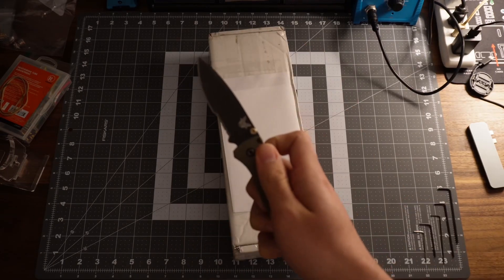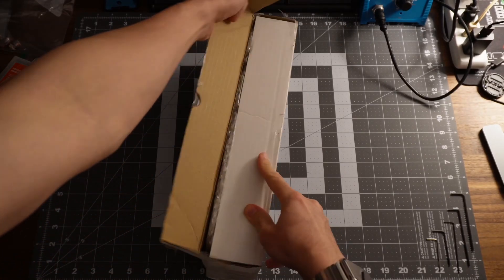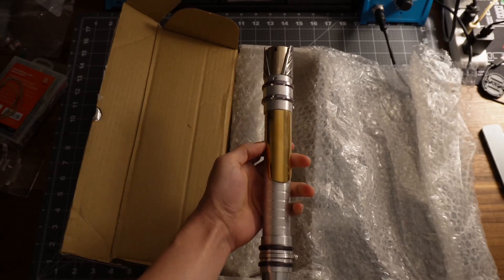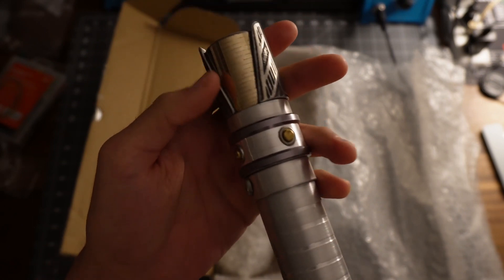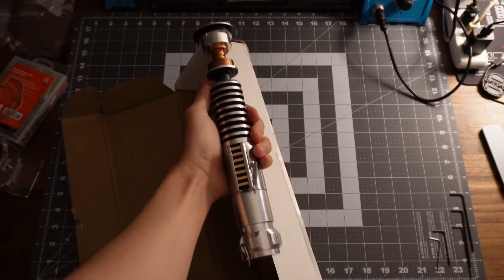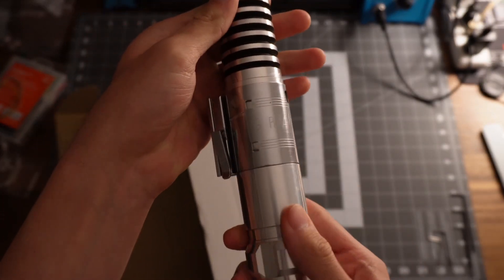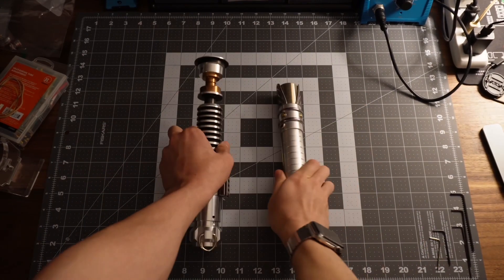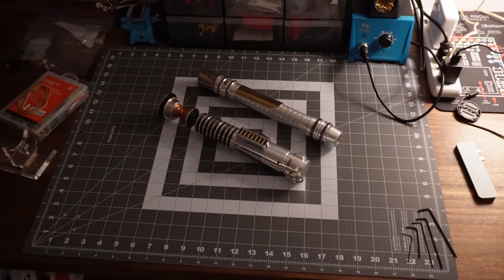Unboxing My Old Lightsabers | Luke V3 + Starfall Custom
This is the full width unboxing video of my old Luke V3 Lightsaber and Starfall Custom Saber. It’s another short length video because it’s originally made for tiktok/youtube shorts, but since it’s filmed landscape I wanted to post it this way as well. Hope you enjoy!

Where to buy these lightsaber hilts:

Luke V3: Rudy Pando (Spirit Of Obi1) on TheRPF

Starfall Custom Sabers:

Music in this video is used with the permission of Closed On Sunday: